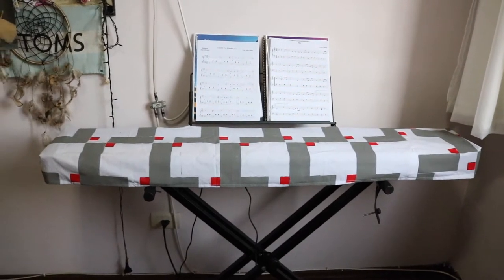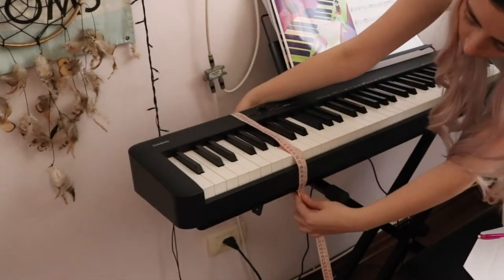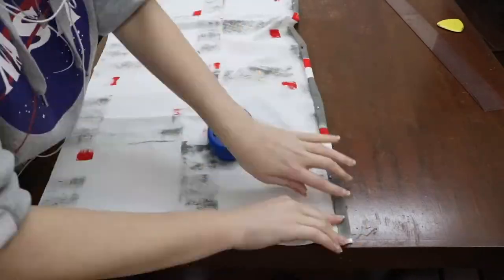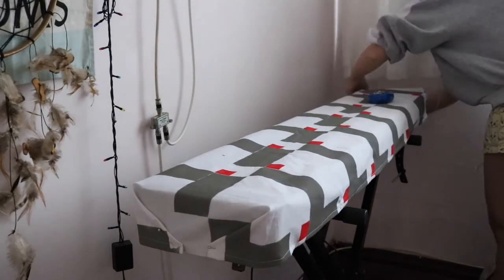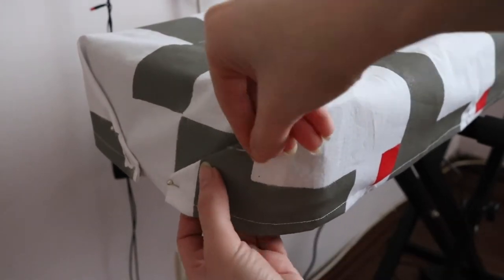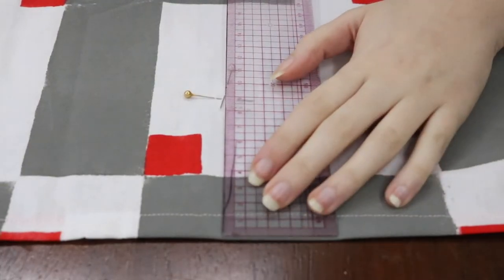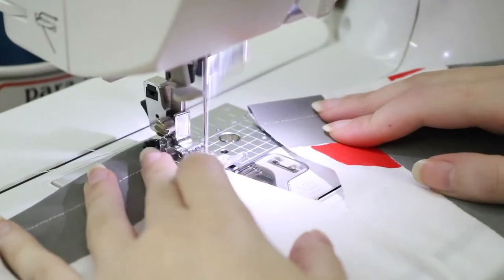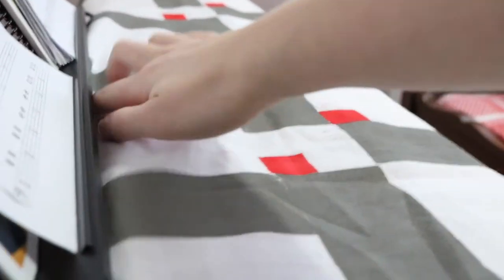How to make Dust Cover for digital Piano and Keyboard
Hey guys! On today's video I'll show you how i made this dust cover for my Cassio digital piano. This is a really simple technique that you can use for pianos and keyboards. I hope you guys enjoy

Hello! My name is Joice and I'm from São Paulo - Brazil!
I have a youtube channel - with sewing tutorials in my born language that is Portuguese - for 7 years!
I though I would adventure myself in translating my videos to english! I hope you can lear something from me and I apologize in advance for my english- I'm trying 😂
Let me know if you would like me to translate any videos from my Portuguese channel